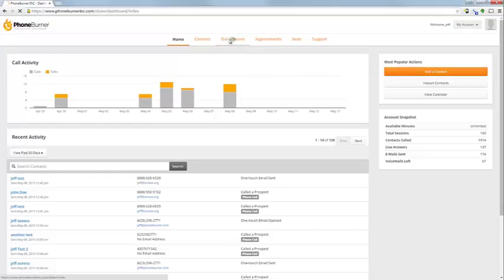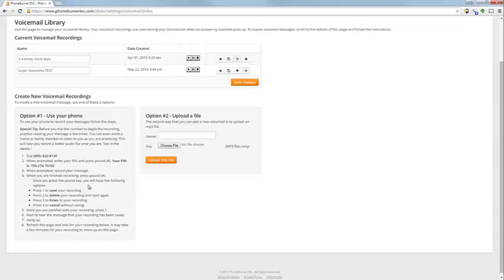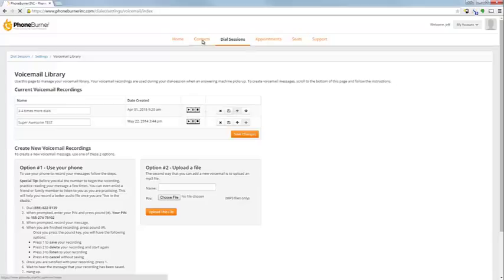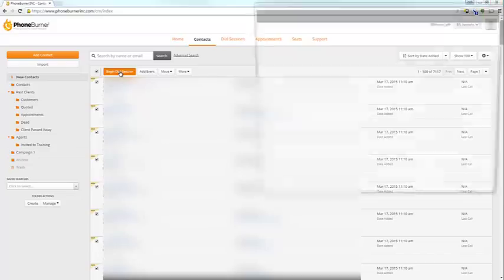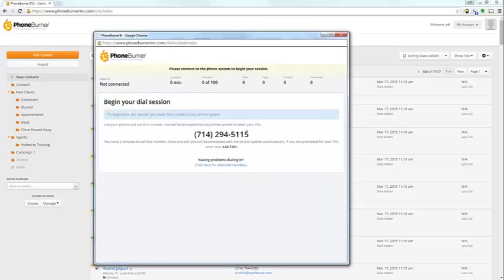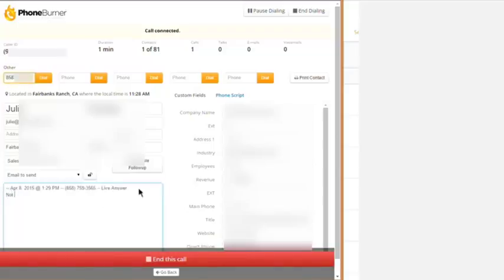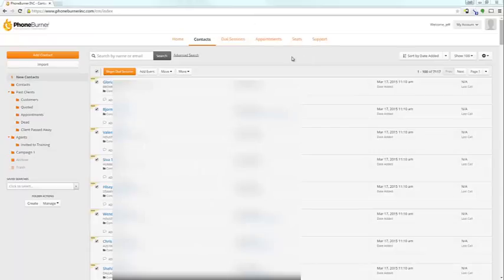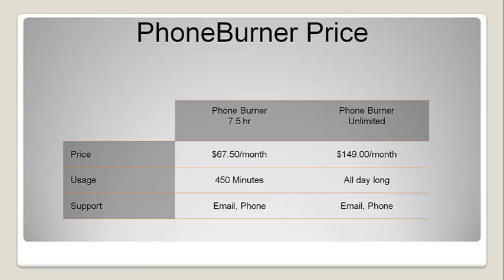Phone Burner Demo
See a quick 20 minute demo of Phone Burner in action. We will quickly show you were to record a voicemail and then show you a 60 minute dial session at 4x speed so you can see how easy it is to use the dialer. I blurred out the contact data to protect that info but you will be able to see all the important functionality throughout the dial session. Watch how Phone burner makes 35 calls  to 31 people and we have conversations with 12 live people in the amount of time most people take to make just 15 calls and have 1-2 conversations.